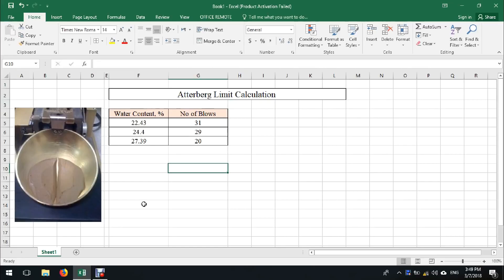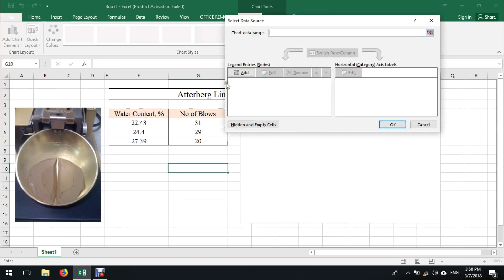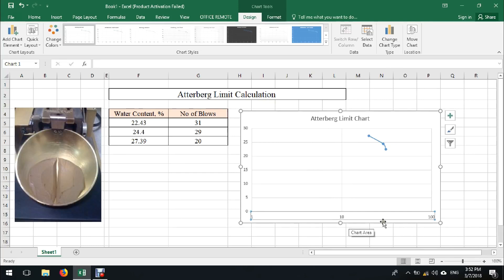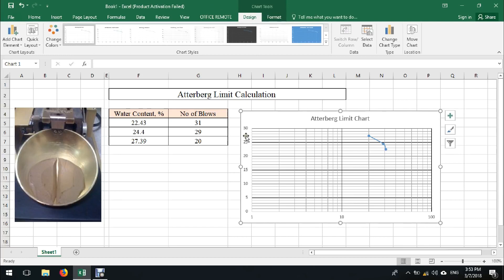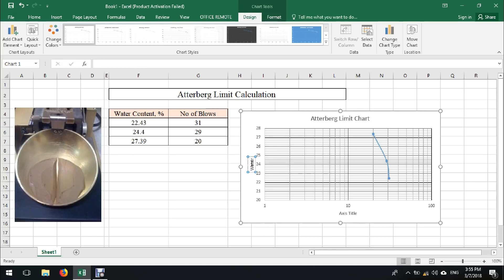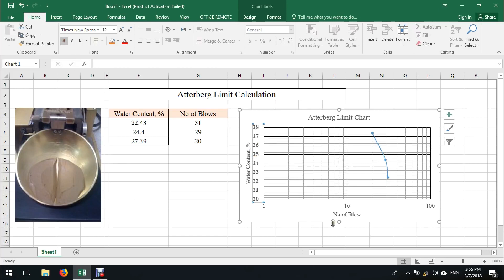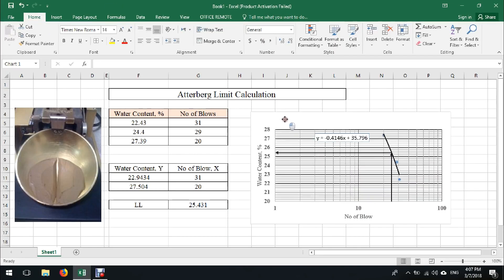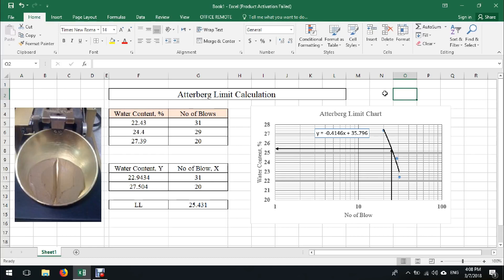Drawing Atterberg Limit curve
This video shows how to draw the atterberg limit curve for determination liquid limit of soil.